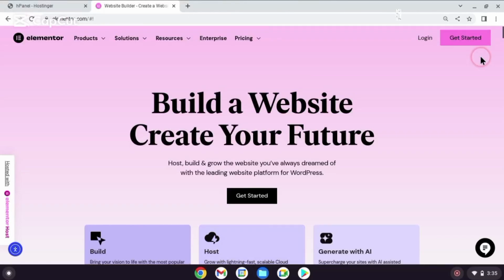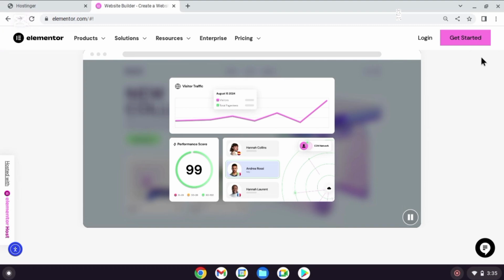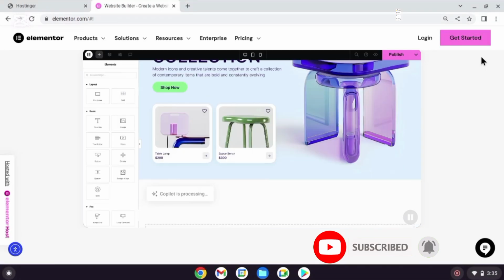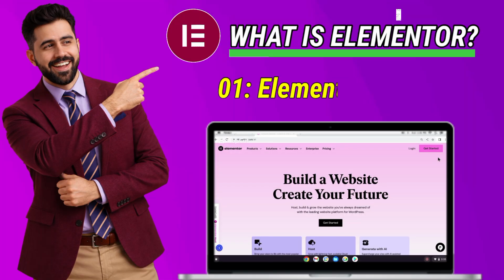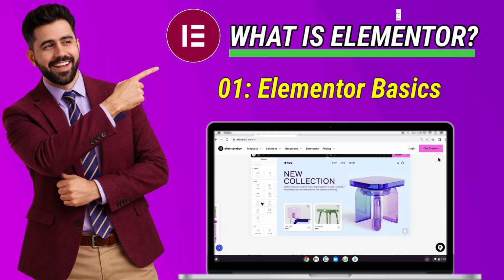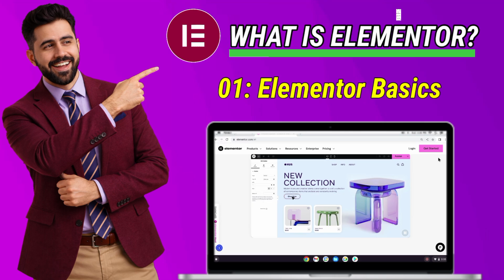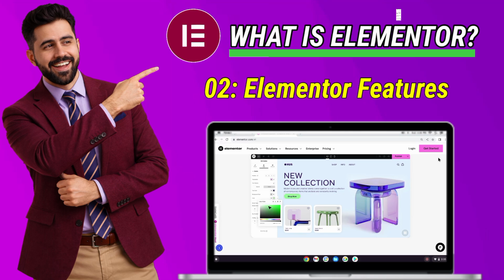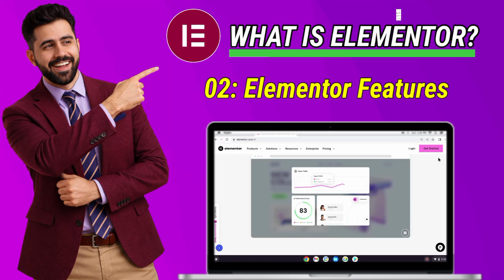What is Elementor in WordPress | Elementor Free Version Tutorial 2026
‎Want to master Elementor for WordPress without spending a penny? This Elementor tutorial is perfect for beginners and intermediate users who want to create stunning WordPress websites easily. In this free Elementor full course, you will learn what Elementor is elementor, how to use Elementor in WordPress and how to make the most of the Elementor plugin for free.
‎Weill cover step by step instructions on how to use Elementor templates, customize your website and explore all essential features of the Elementor free version. Whether you are building a personal blog, portfolio or business website, this Elementor WordPress tutorial will guide you from start to finish.
‎By the end of this Elementor course, you will know how to create professional looking pages, use Elementor template kits and understand the full potential of this powerful WordPress plugin. Don’t worry if you are new to WordPress, this tutorial is beginner friendly but also valuable for intermediate users.
‎Start using Elementor today and design websites like a pro without spending money! Perfect for anyone who wants to learn how to use Elementor plugin in WordPress for free and efficiently.